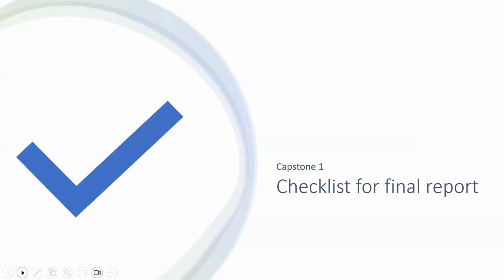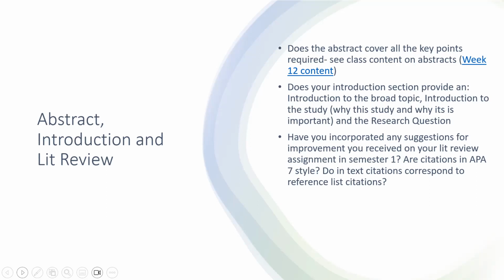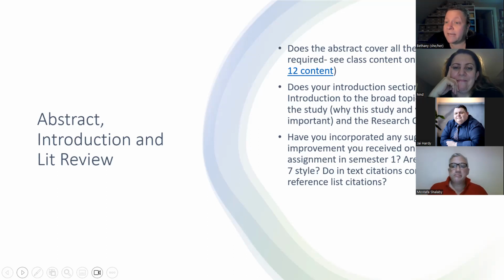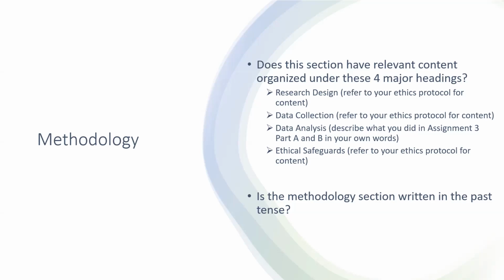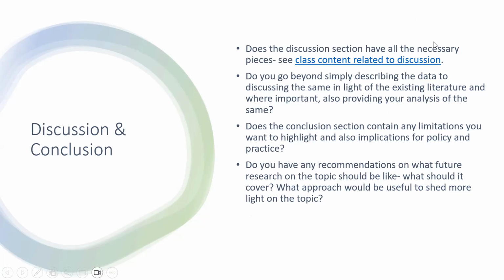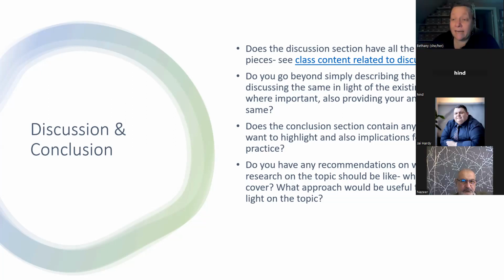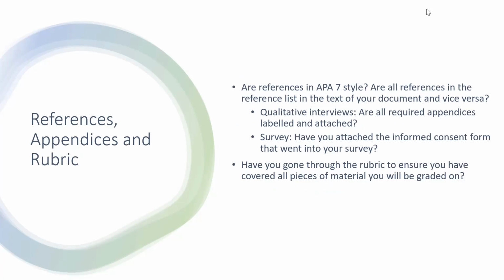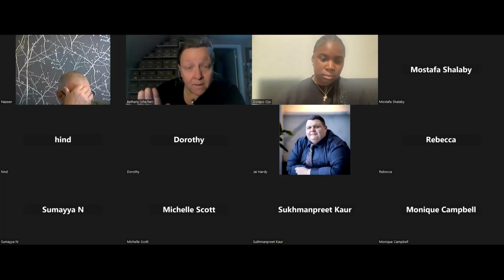Week 13 Capstone 1 (PM)